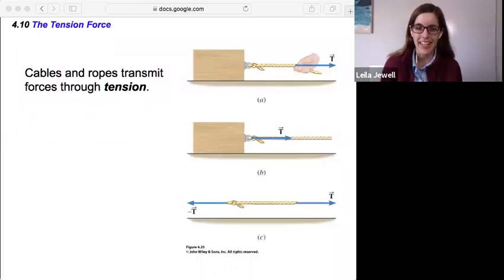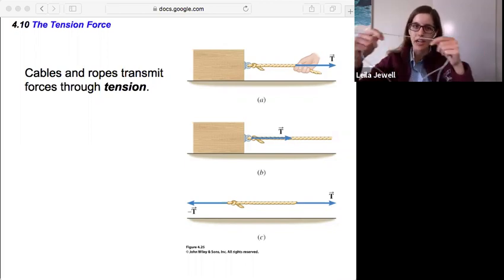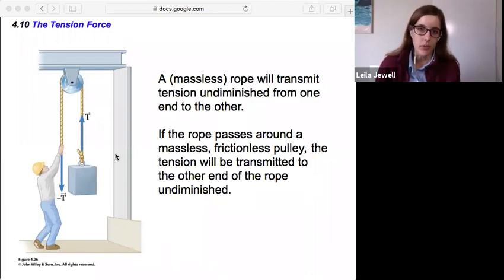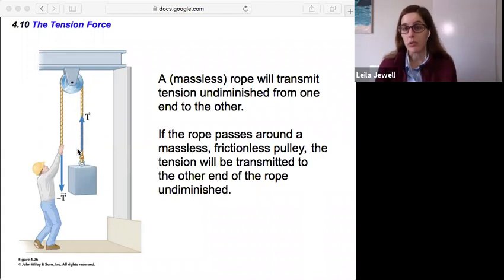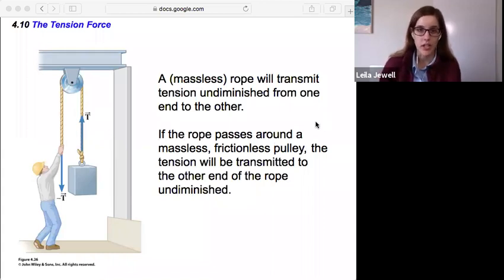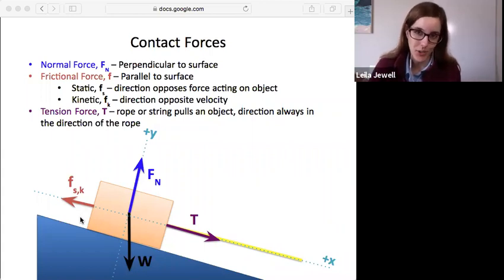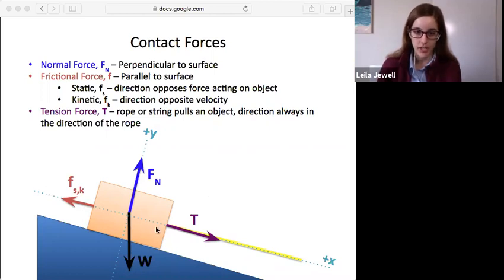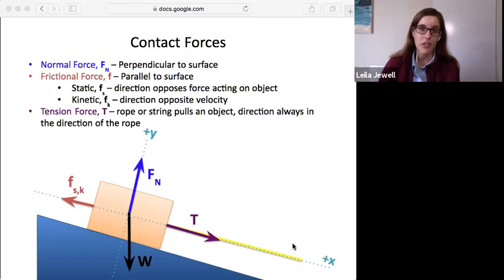phys2A ch4.10 Tension Force (+ Contact Forces summary)